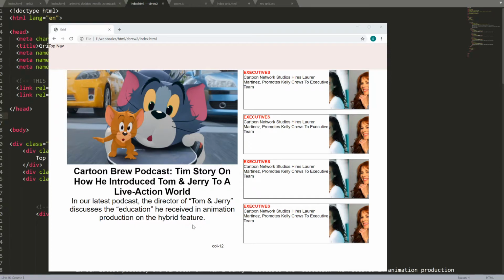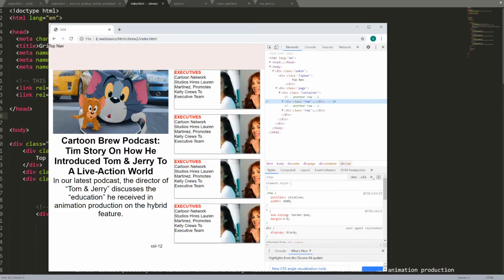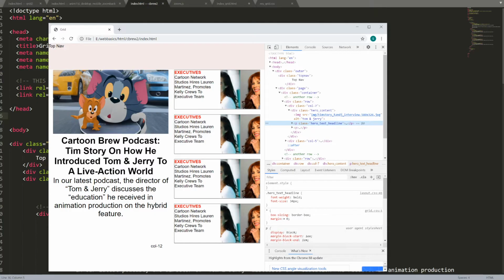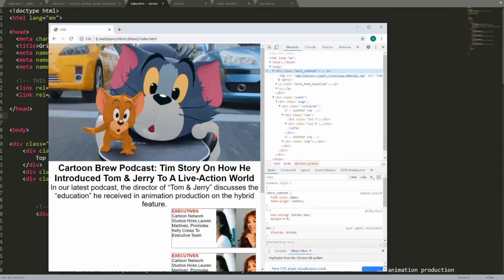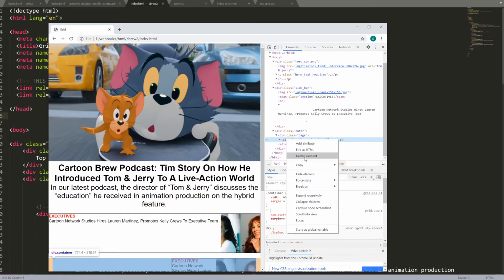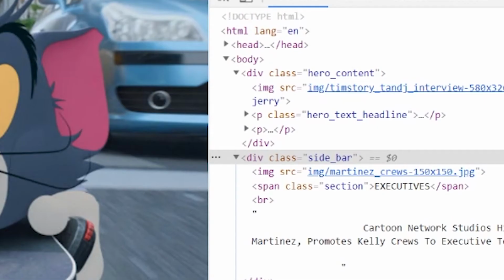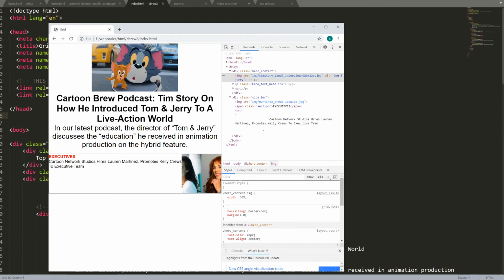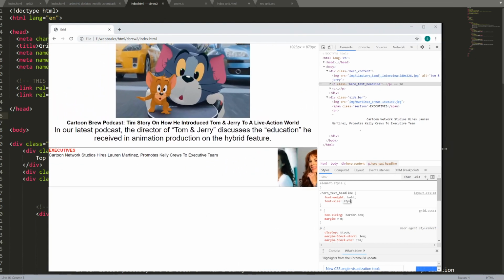HTML Inspector and Building Components